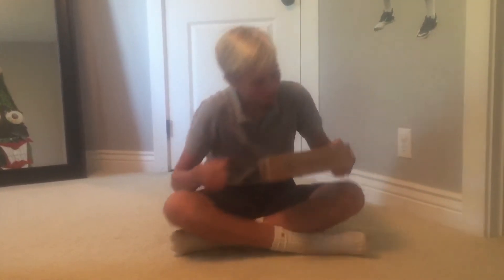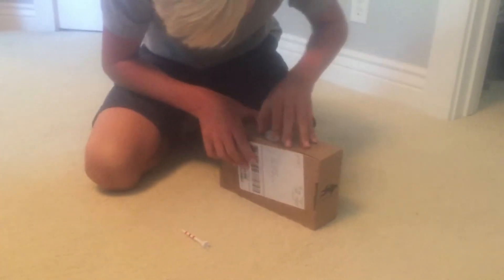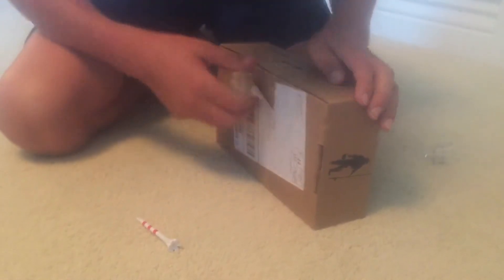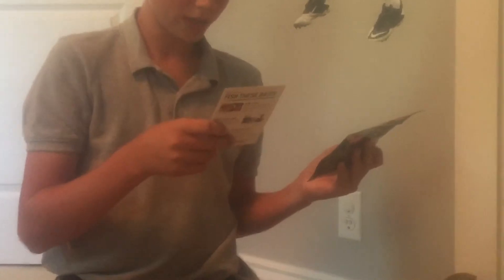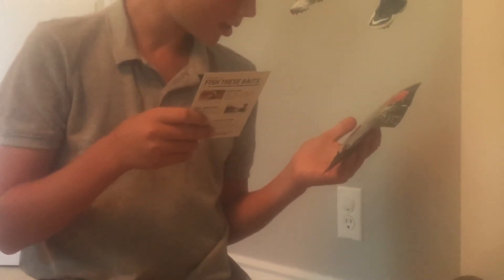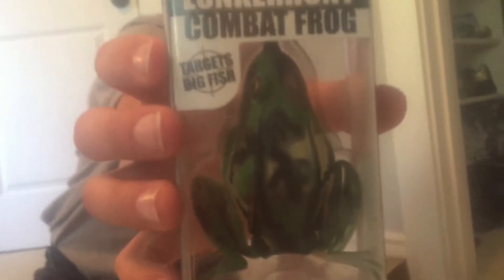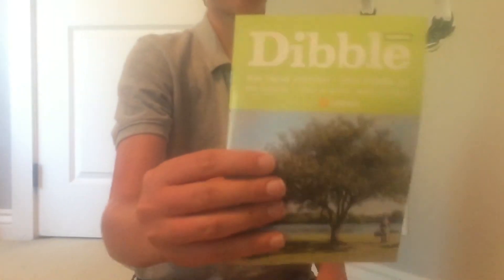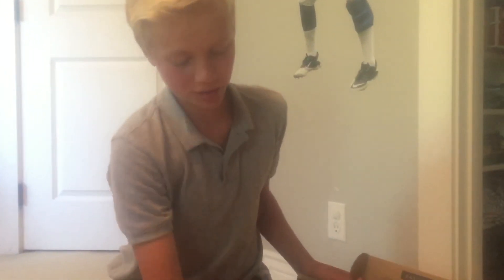September 2017 MTB Unboxing